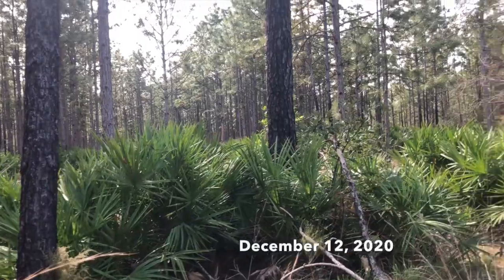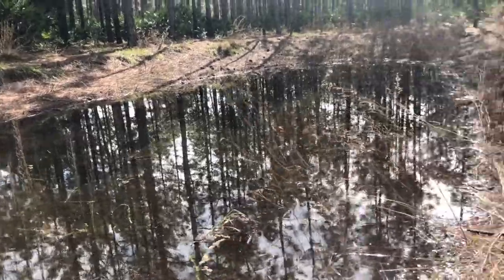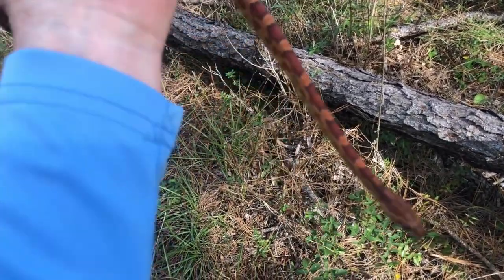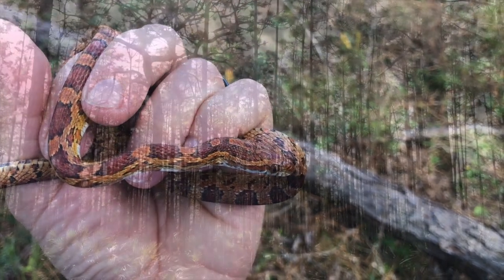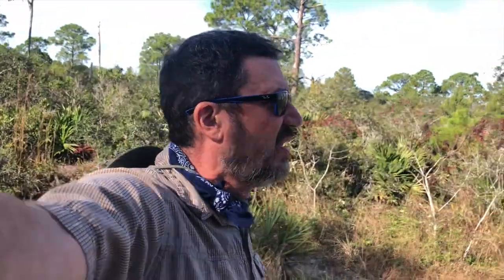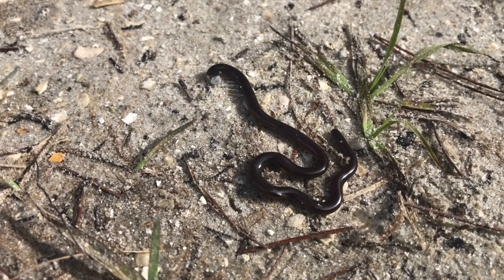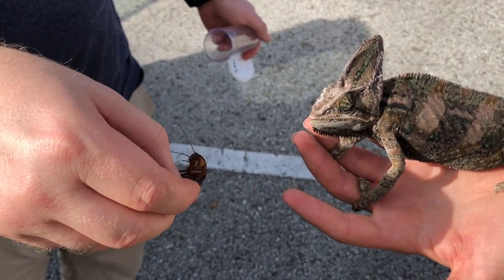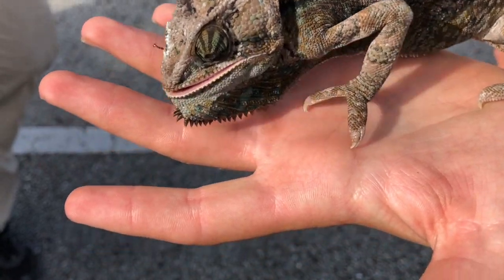December Herping 2020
Join Glenn Bartolotti from Project Simus Florida on an exciting herping adventure in Central Florida! In this video, Glenn takes us along for two days of searching for some of the most elusive and rarely seen herps in the area. Watch as he uncovers some of the most unique lizards found only in scrub habitat, which are not only rare but also protected in Florida. Get ready to be amazed by the incredible diversity of wildlife that can be found in this beautiful part of the world. Don't miss out on this thrilling journey into the world of herpetology!